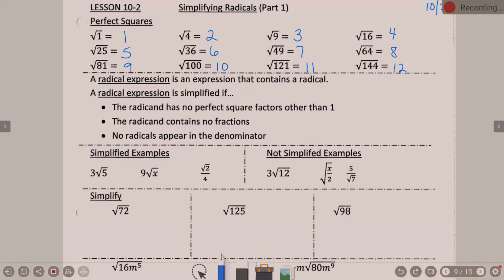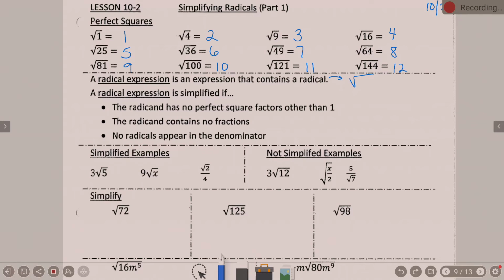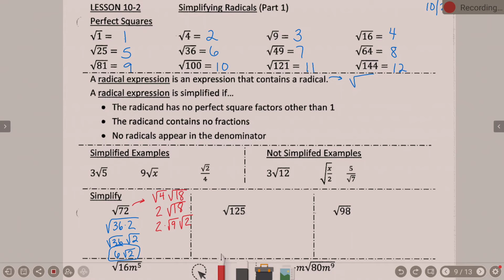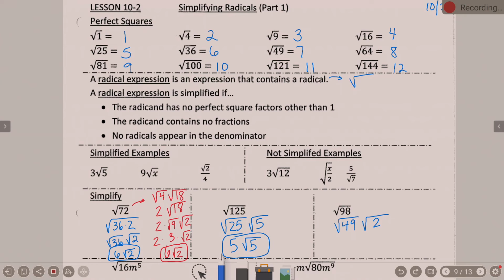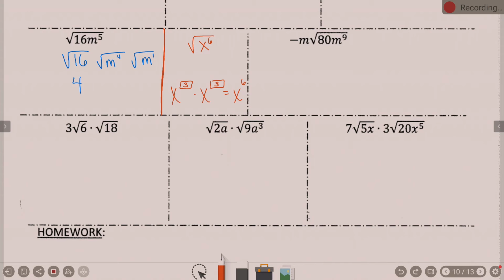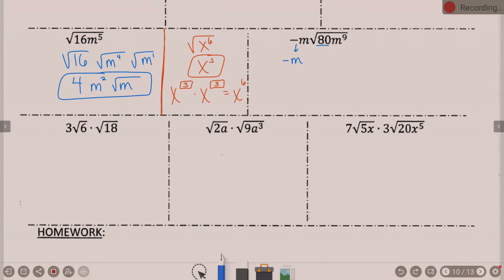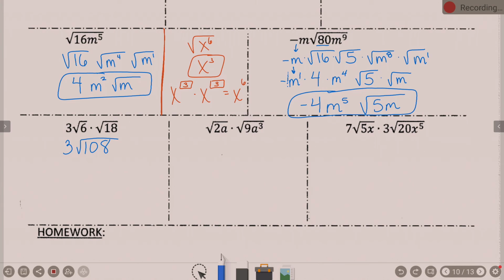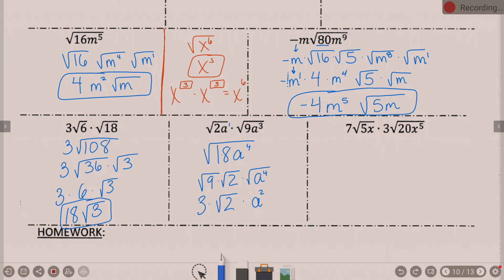Lesson 10 2 Day 1